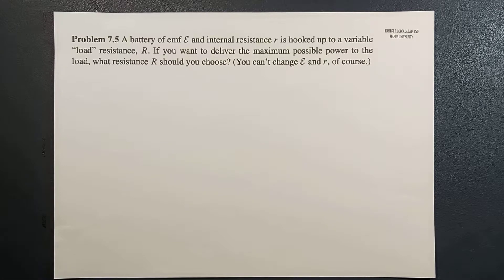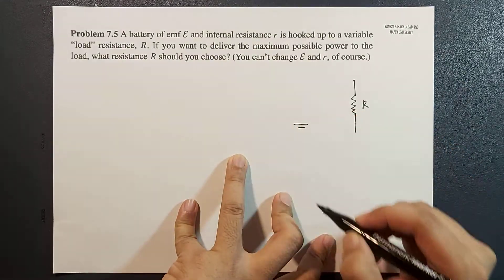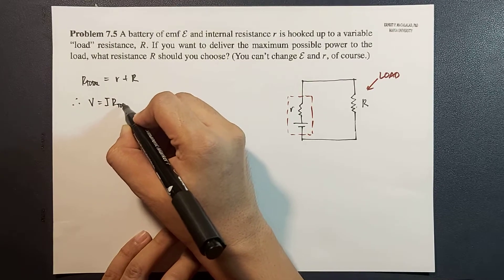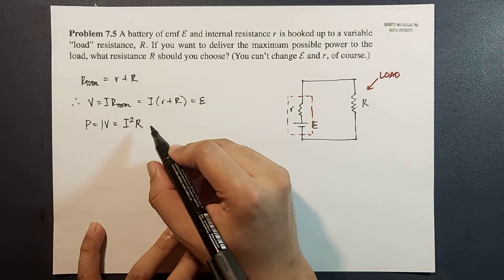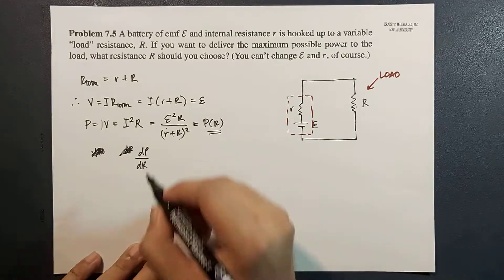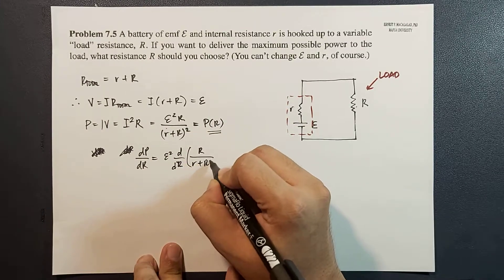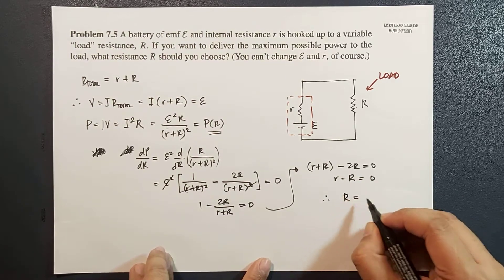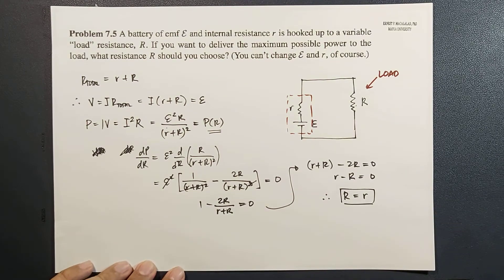Electrodynamics: Electromotive Force Griffiths 7.5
ELECTROMAGNETIC THEORY

David Griffiths
Introduction to Electrodynamics
4th Edition
Chapter 7  Electrodynamics
Electromotive Force
Problem 7.5